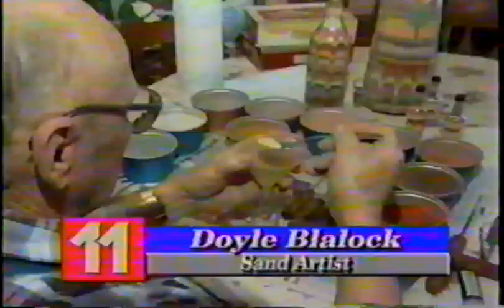Doyle Blalock makes sandbottles on WTOK news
On Friday, February 25, 1994, Doyle Blalock was featured on Meridian, Mississippi's WTOK evening news for the "Downhome" segment.